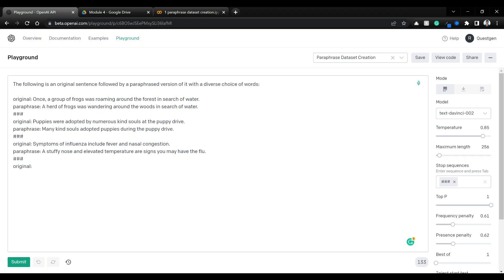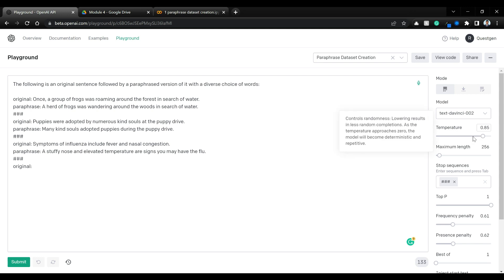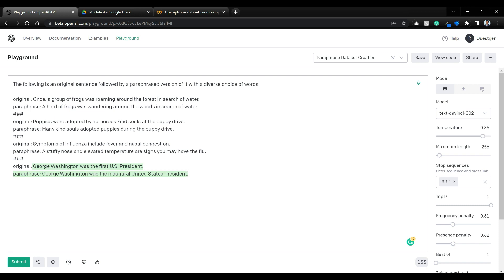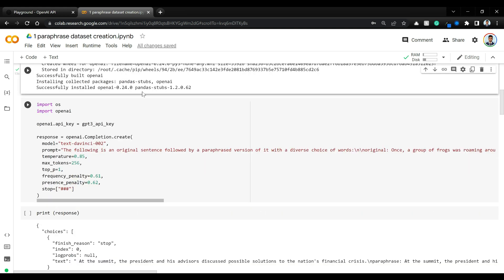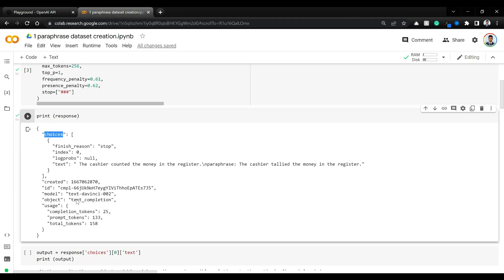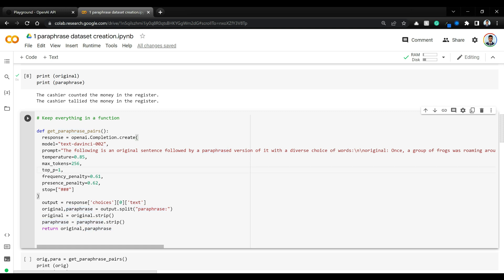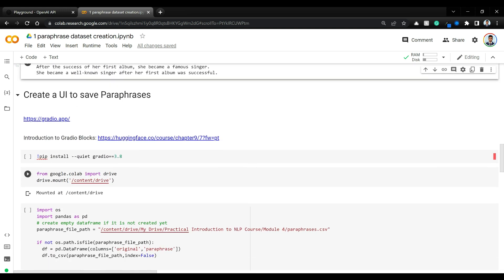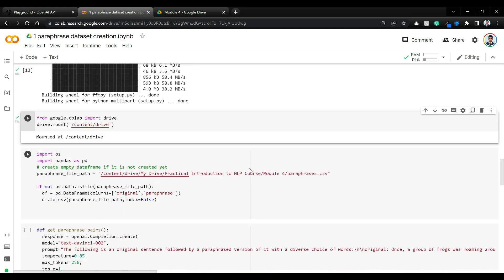Practical Intro to NLP 37: Create new paraphrase pairs dataset with GPT 3